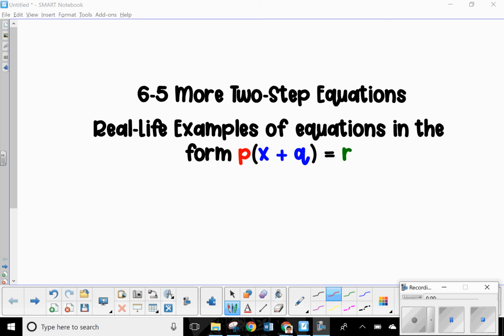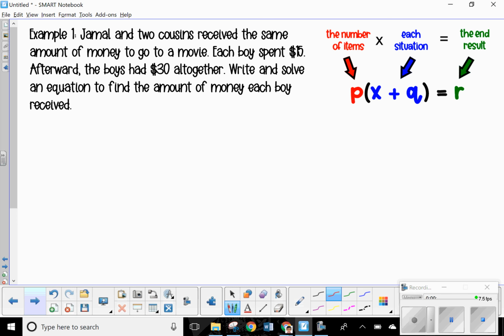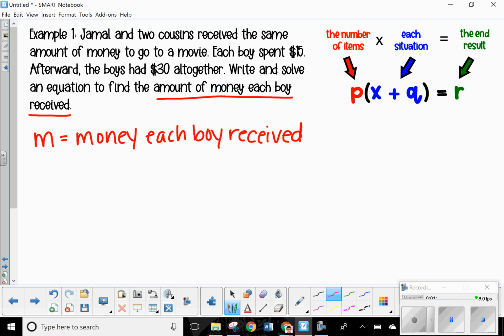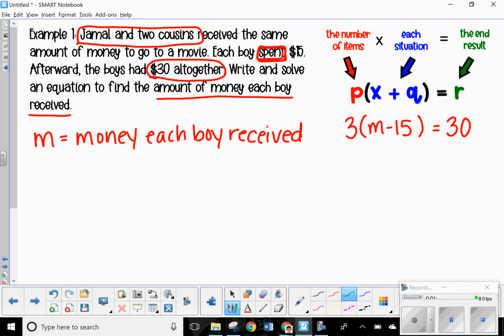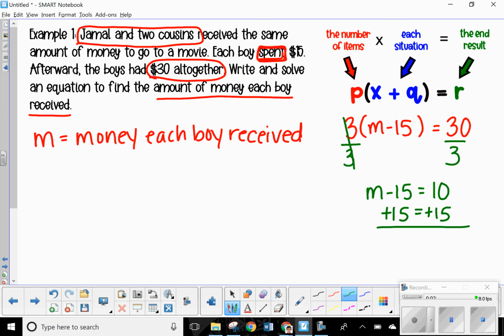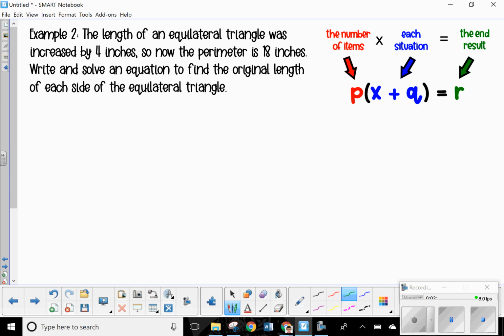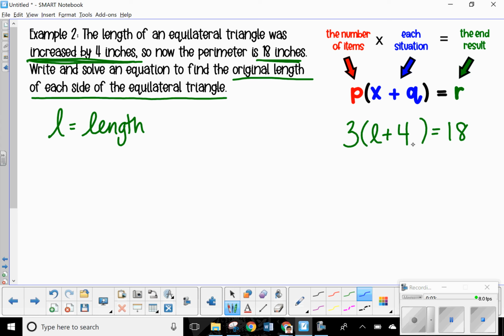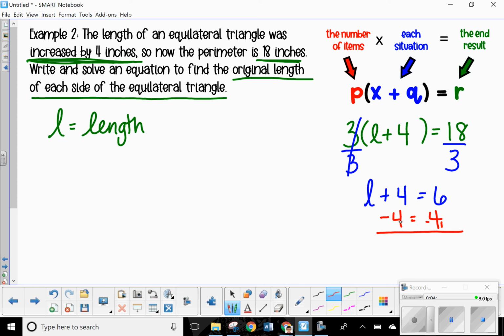Math7 6-5 More Two Step Equations (Real Life Examples)